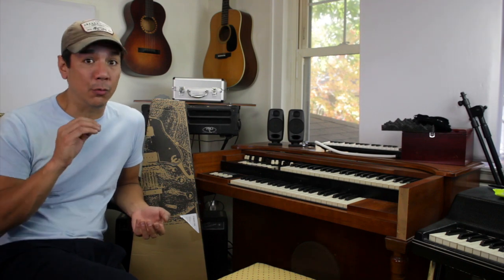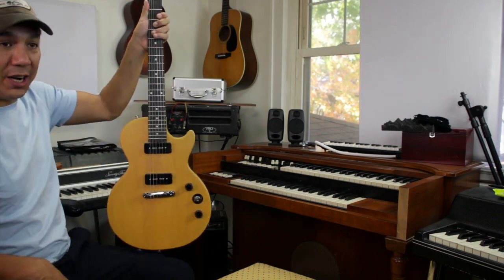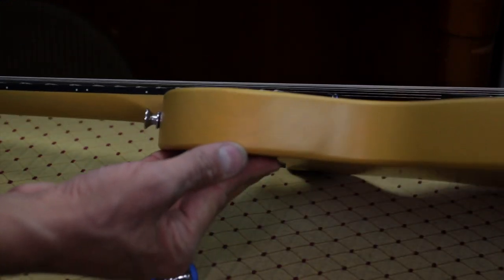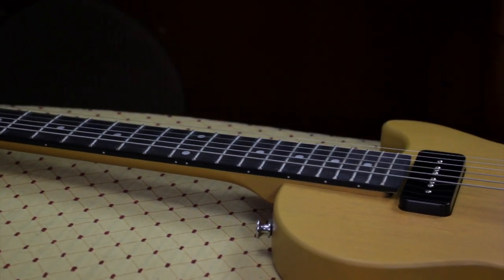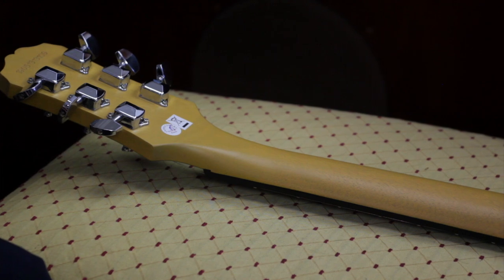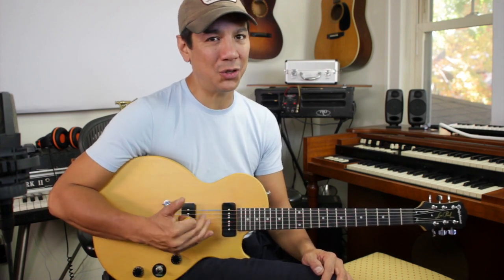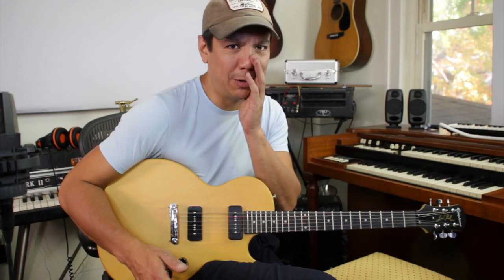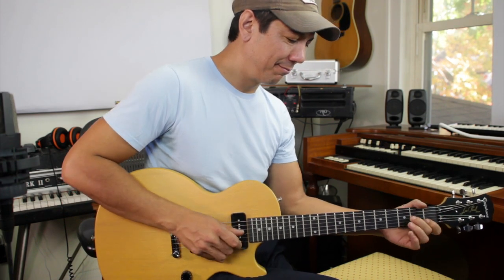I Got a $100 Guitar and I Love it!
You can’t beat the prices of these guitars!